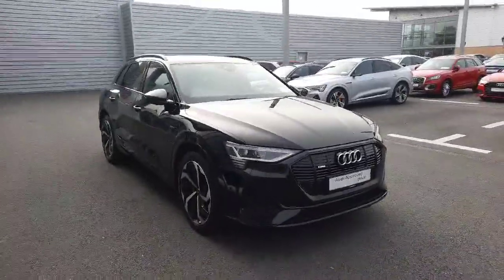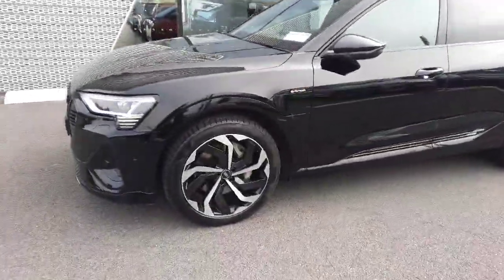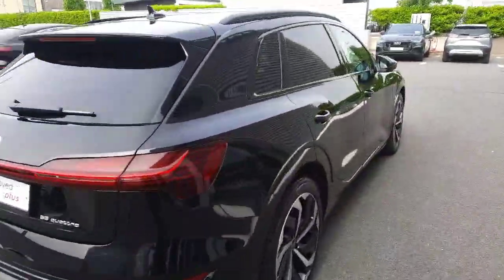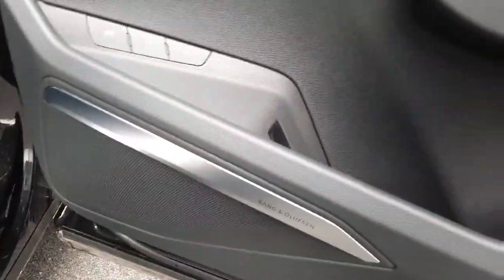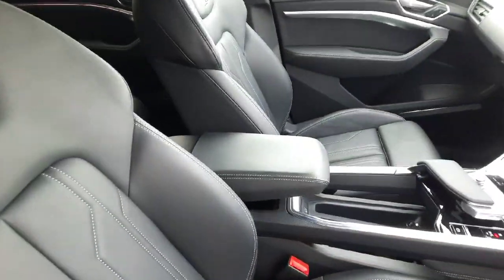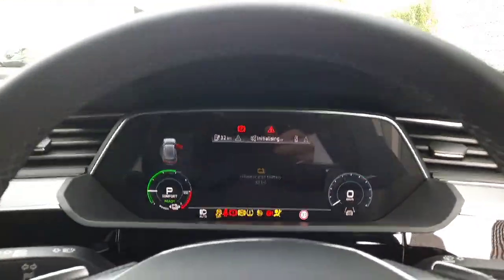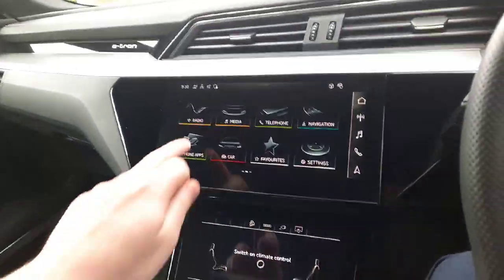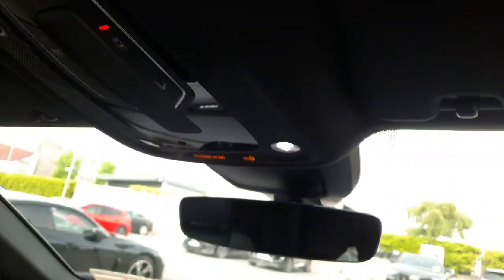PX22OJG - 2022 Audi E-Tron E-Tron Black Edition 55 Quat Black Edition 11kW...